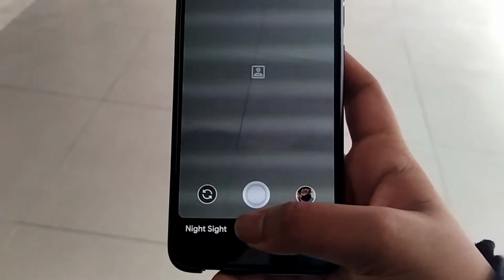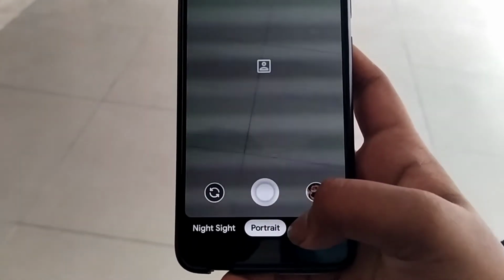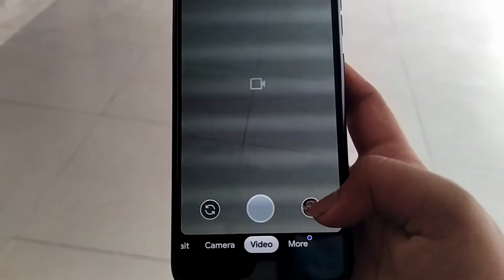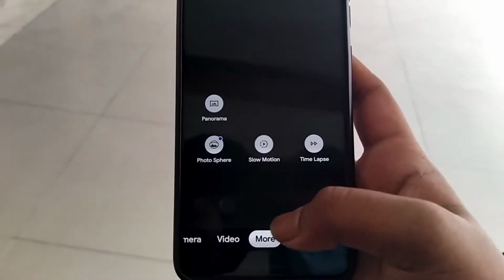BETTER ALTERNATIVES EP2: GCAM GO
The links are down below ⬇️. Sorry, for the glitch in between will take care of it in next vid...